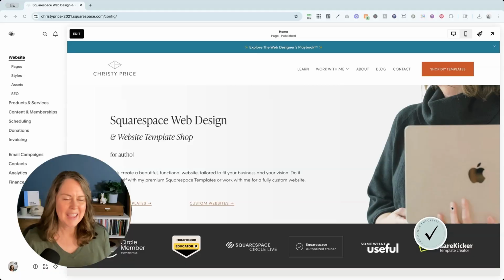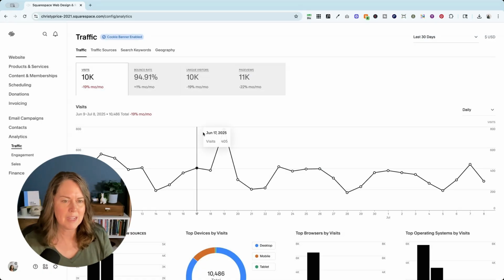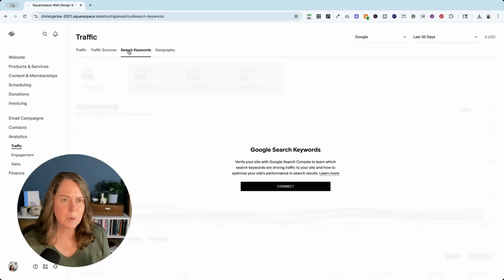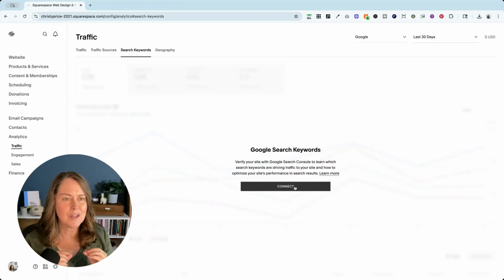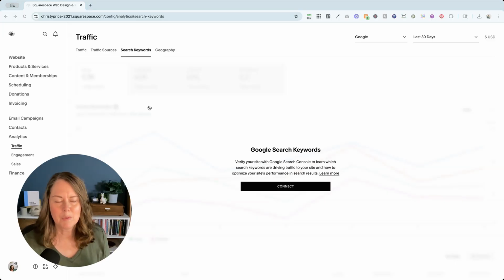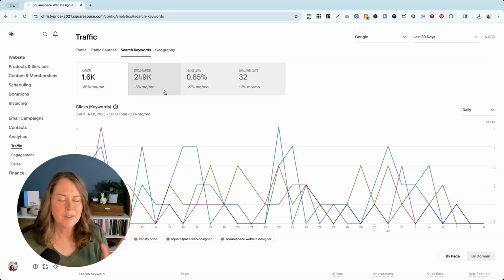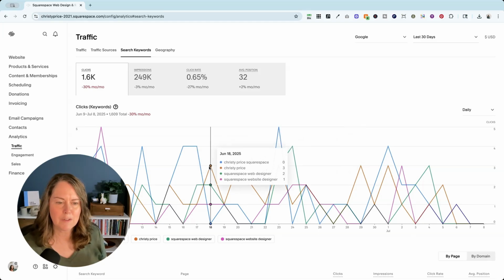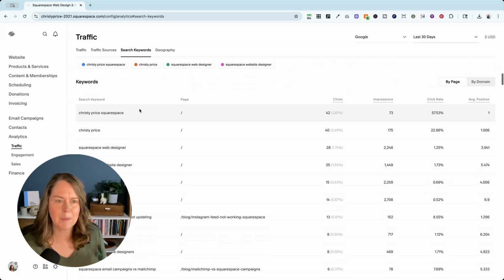Connect your Squarespace Website to Google Search Console and Why I Do it Differently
Learn how to connect your Squarespace 7.1 website to Google Search Console in 2025.

I walk you through every step and show you a different way to do this in Squarespace that has some added benefits. This is the first step to help your website show up in Google searches. I keep things simple for beginners and explain everything in easy terms.

00:00 Intro
00:26 A different way to connect Google Search Console in Squarespace
01:02 The connection process
01:44 Search keywords in Squarespace analytics

squarespace tutorial,squarespace beginner tutorial,squarespace 7.1,squarespace 2024,google search console,connect squarespace to google search console,how to connect website to google search console,how to set up google search console on squarespace,squarespace how to